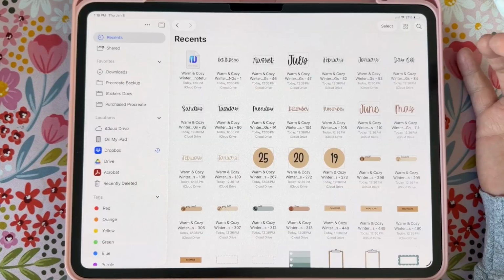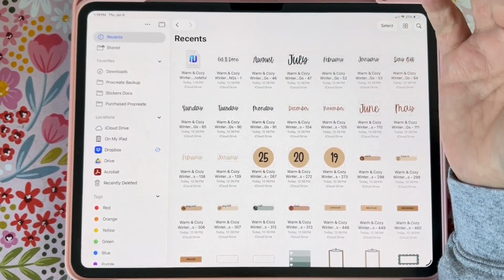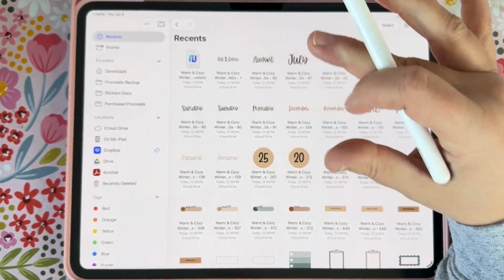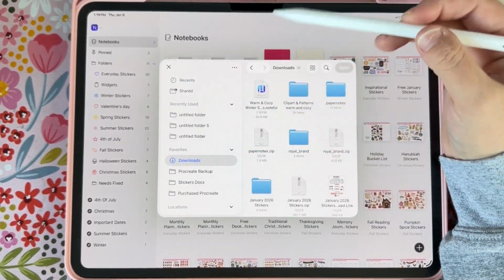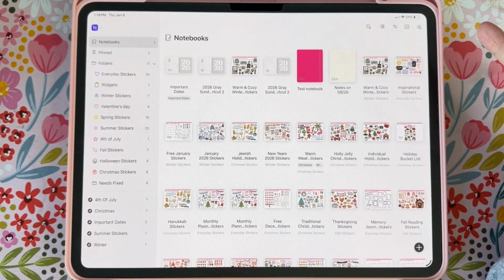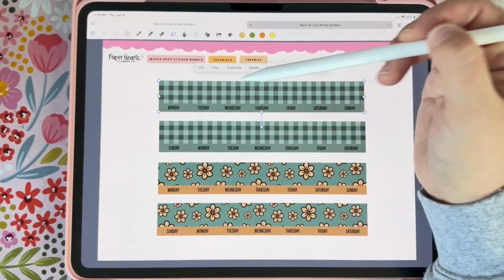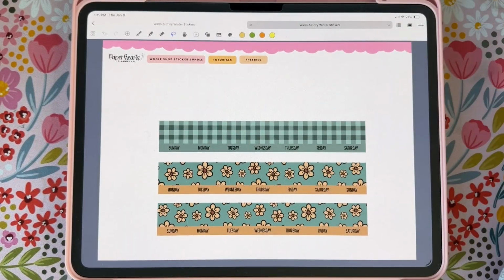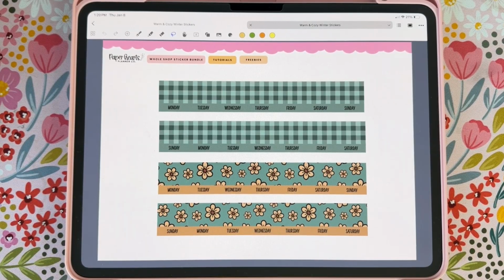How To Import Stickers Into Noteful with Noteful Sticker Files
How to import stickers in to Noteful with a Noteful Sticker File.